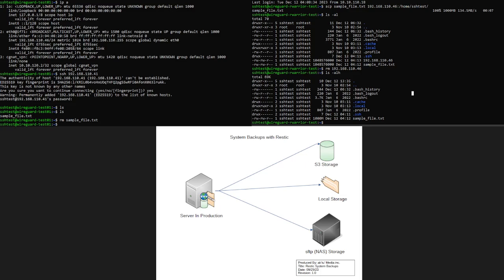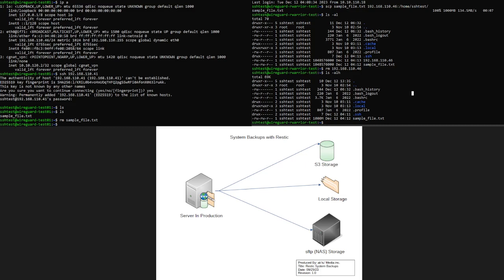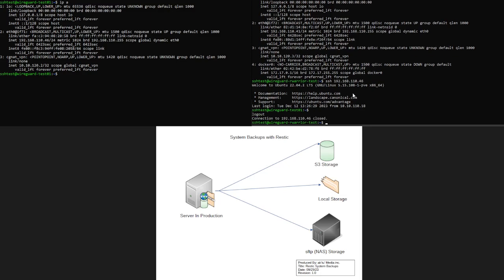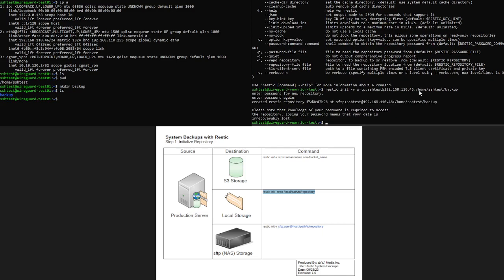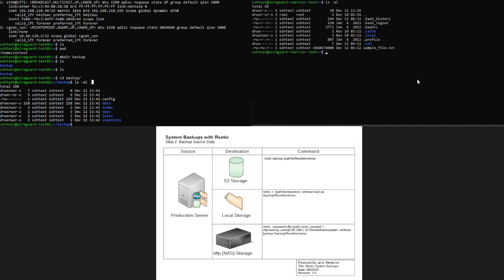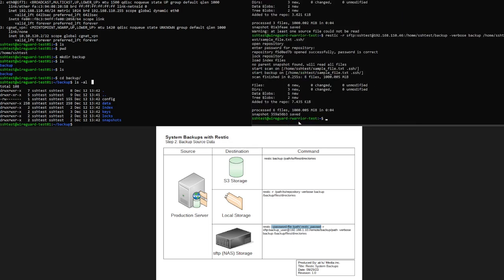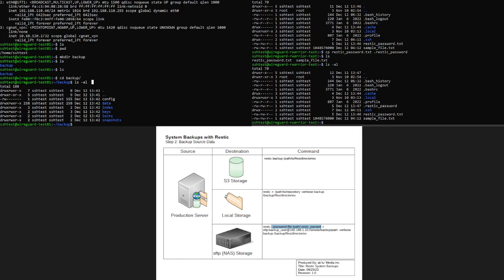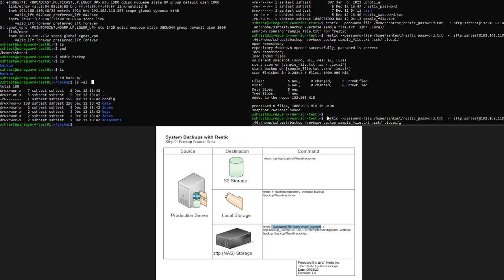Creating System Backups - Restic Backup to sftp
This Video Describes shows how to setup a restic backup to a SFTP server.
Please ensure you review our video on setting ssh keys prior to using this video as it will make it easier to follow the steps

If you found this video useful support our efforts:
BTC: bc1qmwj2lqnyez5htdg4nuusp3aus68qh8l2xyrm6p
DOGE: DJLKsvWM12bwDnZkTSYtfwF3wkRh79aVAa
ETH: 0x45D6C4E649955b0f6DD138c1c83c846EeA1B0196